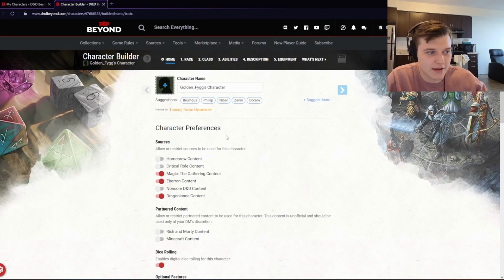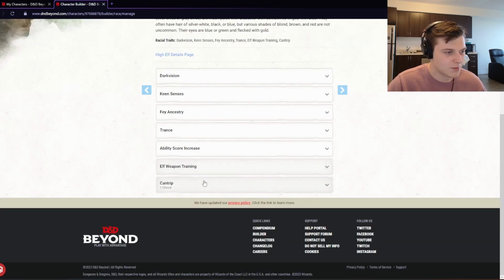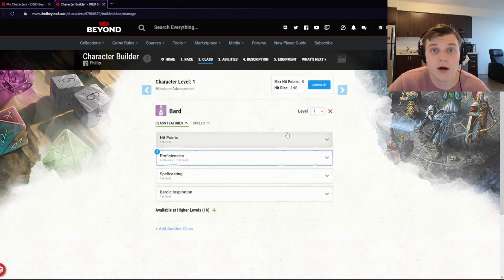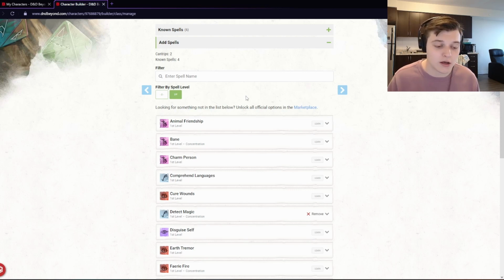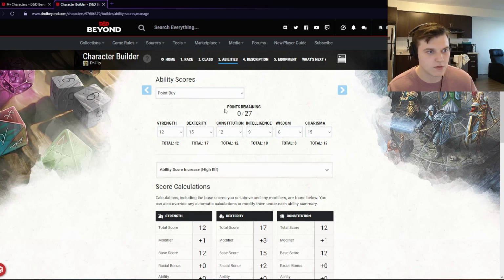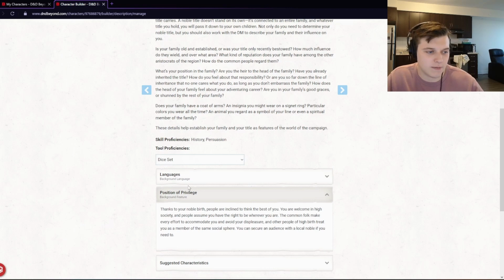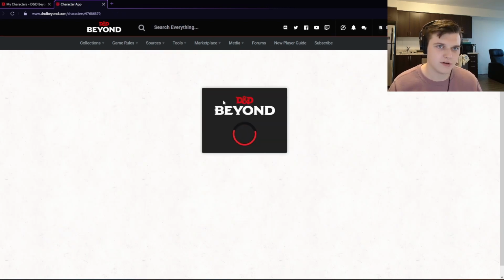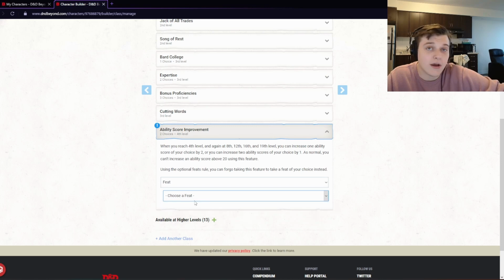An Intro to D&D: Character Creation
So, you've learned the basic rules, maybe even played in a session with a quick build character, but now you're ready to customize your character. Maybe you want to learn more about the classes, maybe you want to know how to level up. This video will teach you how to do all of this in D&D Beyond.

Here's a link to the character we made in this video

Chapters:
00:00 - Intro
00:22 - Standard Build
00:47 - Home
02:21 - Class
08:01 - Abilities
10:41 - Description
13:22 - Equipment
14:12 - Levelling Up
14:51 - Subclass
15:55 - Ability Score Improvement (ASI)